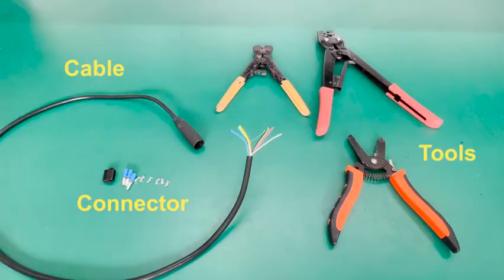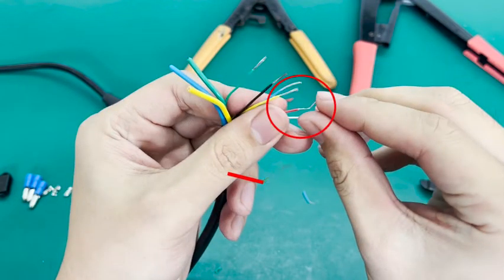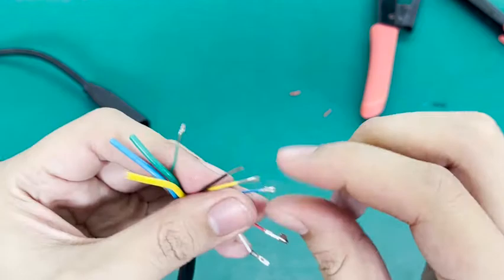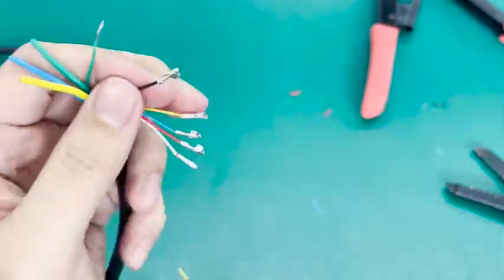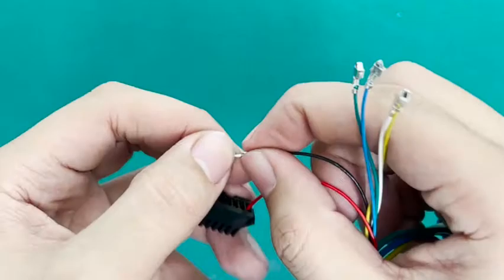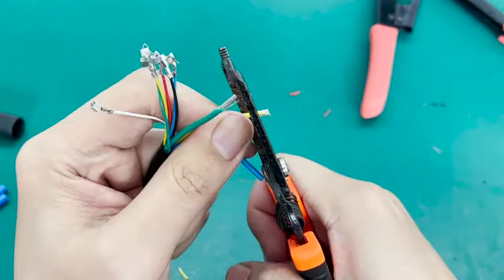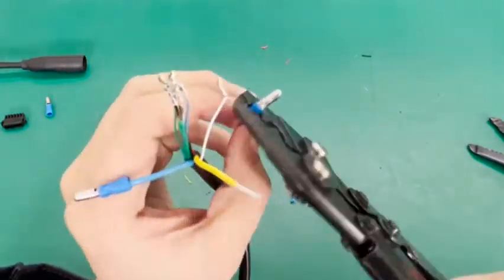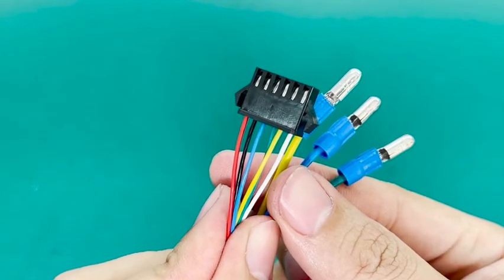HOW TO CRIMP SM MOTOR CONNECTOR - SIMPLE VIDEO DEMONSTRATION ON HOW I CRIMP SM CONNECTORS